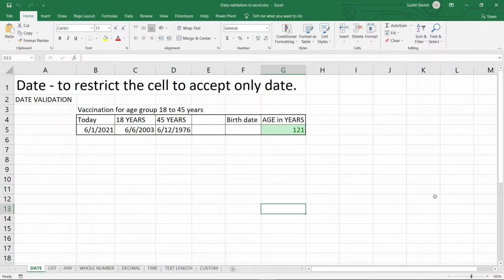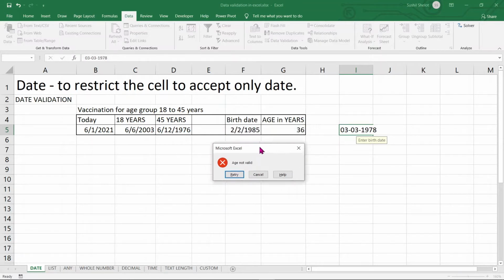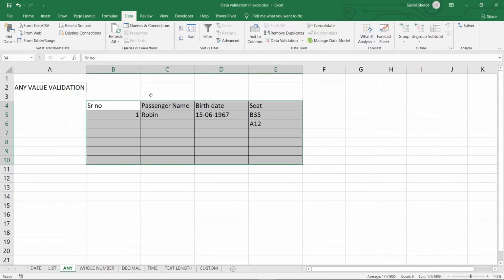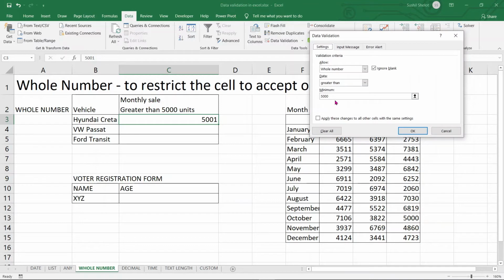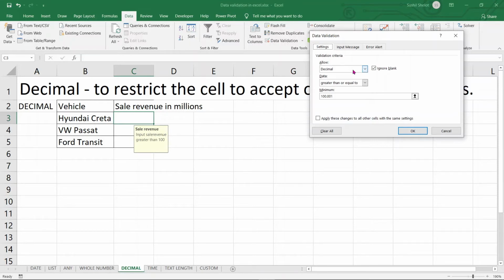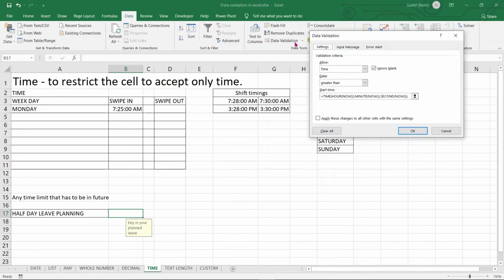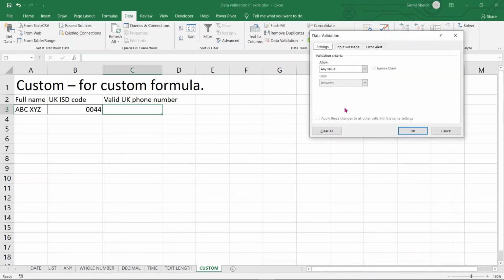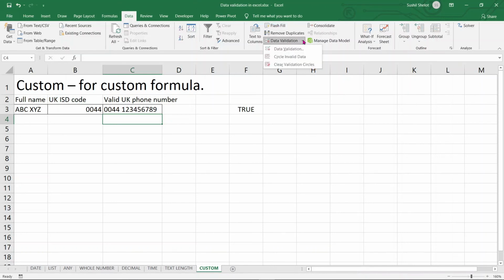Data validation in excel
To restrict the data values keyed into the cells in excel. Data validation is the effective tool. It defines the boundaries and defines the inputs those need to be input in given range of excel cells.
This video explains the significance of data validation  with demonstrations of simple examples which clarify to the viewers as to how can data validation be used in real life application.

0:00 Introduction
0:56 Data validation explained
30:20 Wrap up